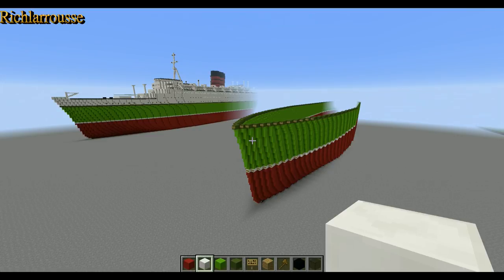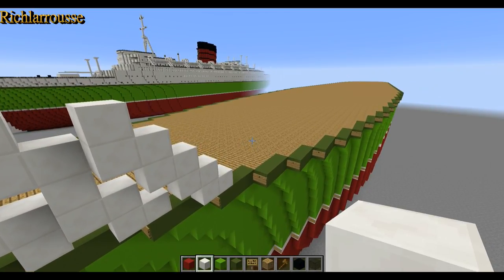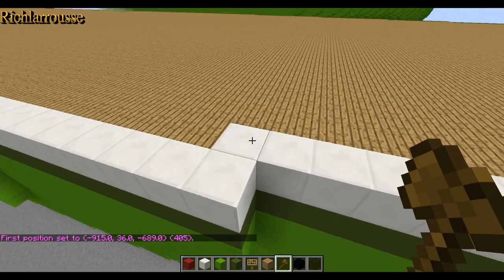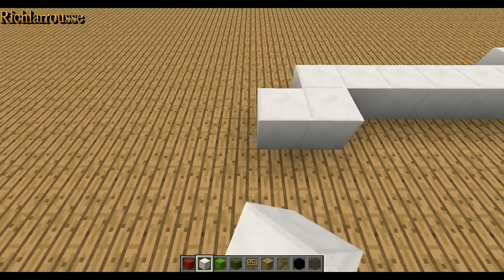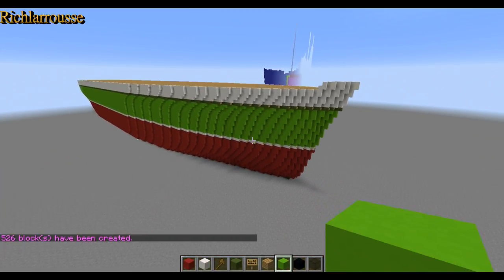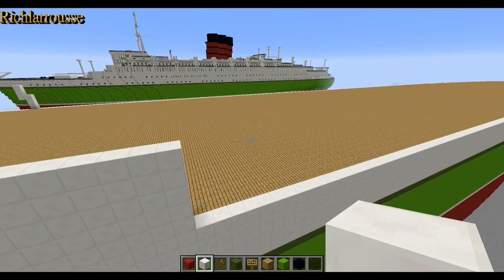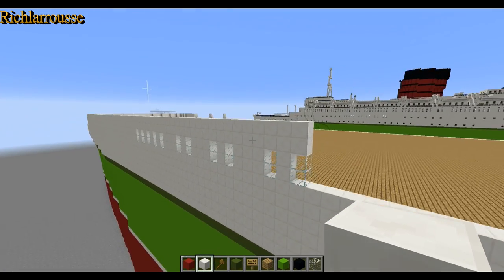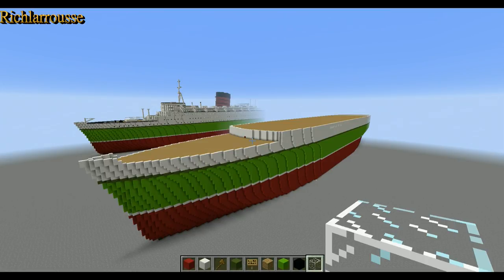RMS Caronia, Minecraft Tutorial Part 3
Part 3 of my video tutorial on how to build the Cunard Ocean Liner "RMS Caronia" in Minecraft.

Part 3 sees the construction of the first sections of the ships superstructure.

Part 4 will focus on the second sections of the ships superstructure.

RMS Caronia was a 34,183 gross register tons (GRT) passenger ship of the Cunard Line (then Cunard White Star Line). Launched on 30 October 1947, she served with Cunard until 1967. She was nicknamed the "Green Goddess". She is credited as one of the first "dual-purpose" built ships: suited to cruising, but also capable of transatlantic crossings. After leaving Cunard she briefly served as SS Caribia in 1969, after which she was laid up in New York until 1974 when she was sold for scrap. While being towed to Taiwan for scrapping, she was caught in a storm on 12 August. After her tow lines were cut, she repeatedly crashed on the rocky breakwater outside Apra Harbor, Guam and broke into three sections.

Richlarrousse
2018